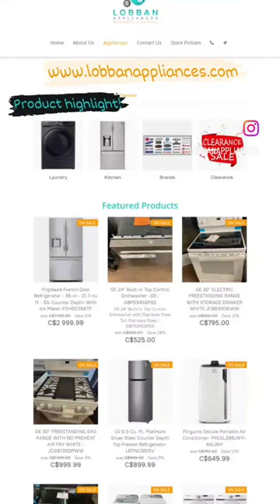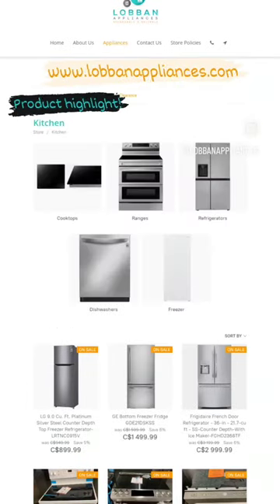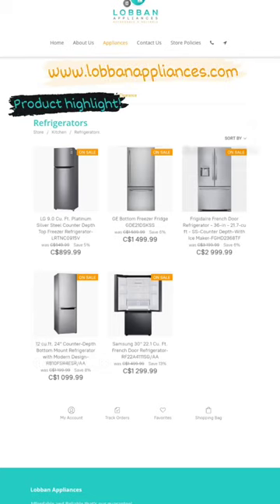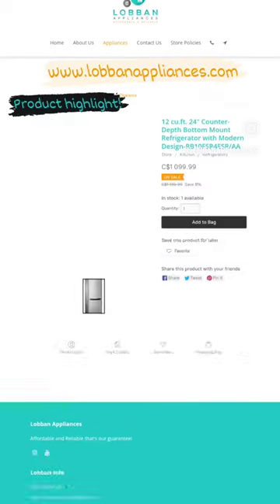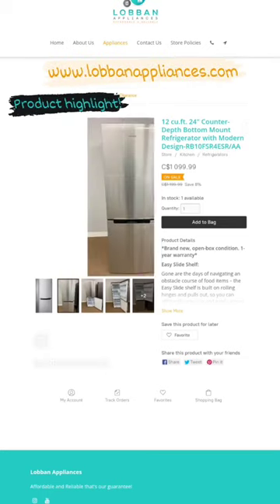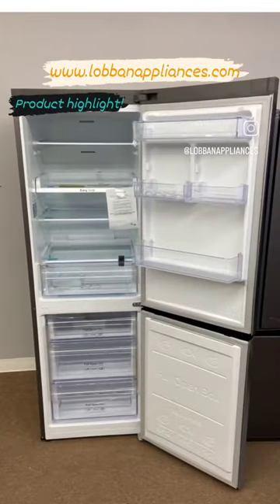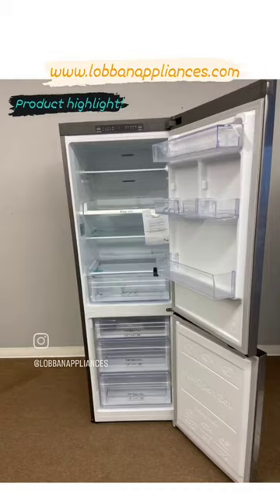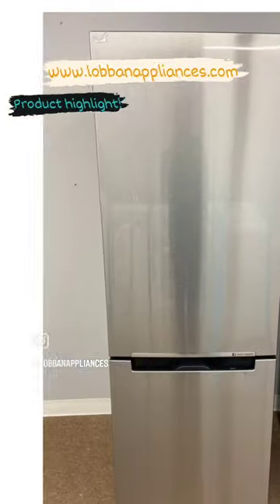💥Product highlight💥Shop this 24" Counter Depth refrigerator from Samsung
💥Product highlight💥

Shop this 24" Counter Depth refrigerator from Samsung for a fraction of the price compared to other retailers!

This will fit any small space. How about that basement apartment kitchen? 🤔 We've got you covered!

It comes with a 1-year warranty, and we only have 1 of its kind in stock!

Cash and carry! See it, like it, buy it, and carry it!💥

At Lobban Appliances, affordable and reliable, that's our guarantee 💯

or in-store 📍400 Townline unit 11 in Orangeville